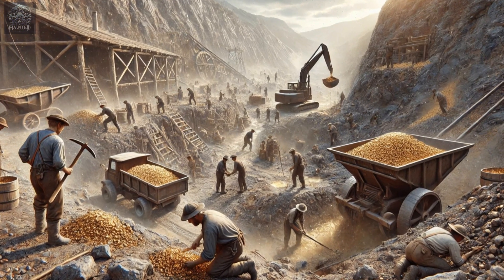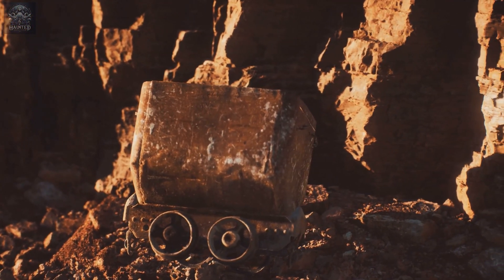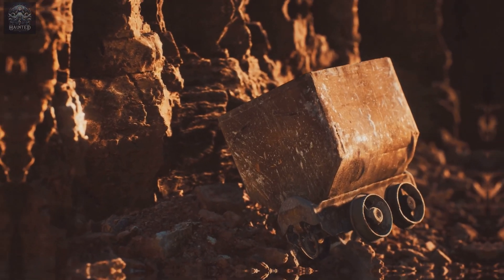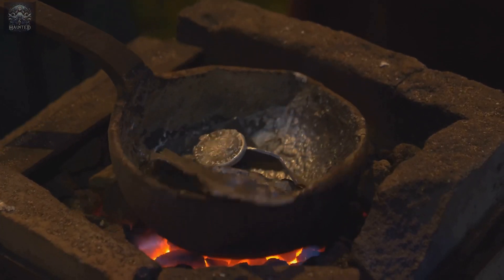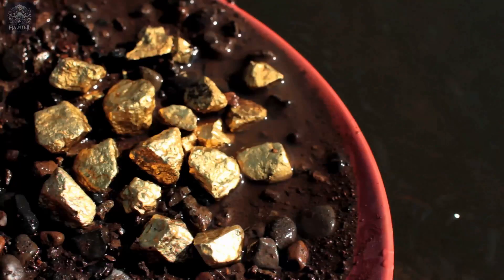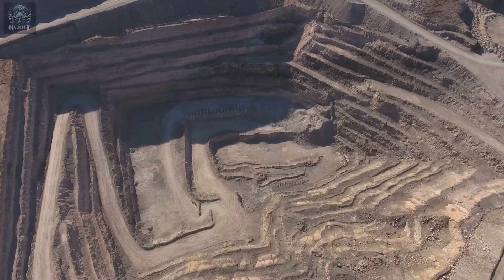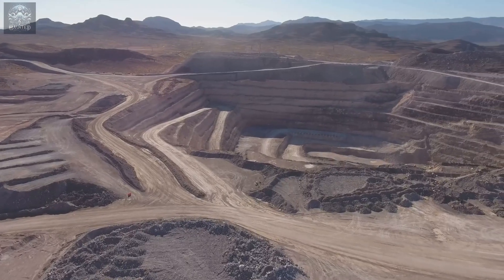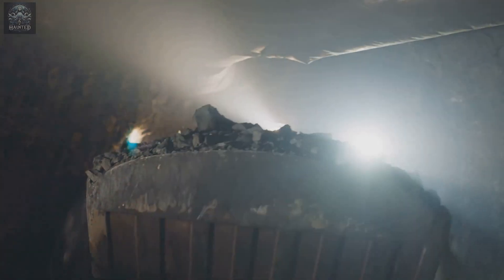Fascinating History of Gold Amalgamation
The captivating history of gold and the transformative impact of amalgamation on gold mining! 🌟 From ancient civilizations to the California Gold Rush of 1848, explore how the allure of gold has shaped human history. Learn about the revolutionary process of amalgamation, where mercury was used to extract gold from ores, and the innovations introduced by the Spanish and Bartolomé de Medina. Dive into the industrial advancements of the 19th century and the evolution of mining techniques. Understand the environmental and health consequences of mercury use and the rise of cyanidation as a safer alternative. Join us on this fascinating journey of gold mining and human progress!

OUTLINE:

00:00:00 Introduction
00:00:27 Ancient Beginnings
00:01:12 The Middle Ages and Renaissance
00:02:08 The 19th Century and the California Gold Rush
00:02:29 The Amalgamation Table
00:03:31 A Mining Site in the Late 1800s
00:04:26 The Dark Side of Amalgamation
00:05:22 The Shift to Safer Methods
00:06:14 Modern Reflections
00:07:22 Conclusion
00:07:48 Untitled Chapter